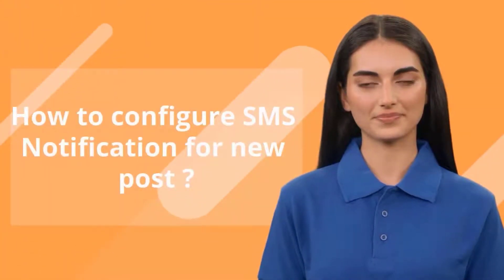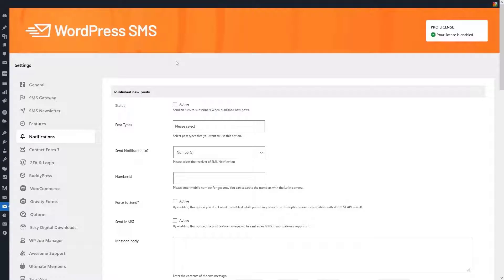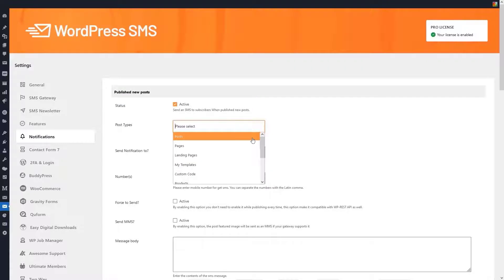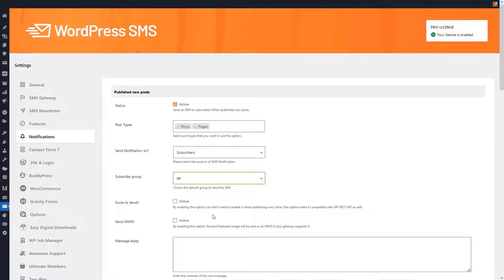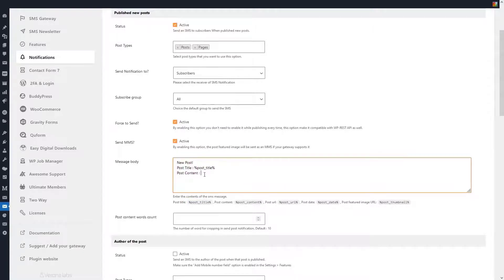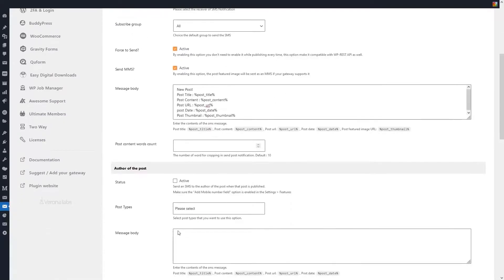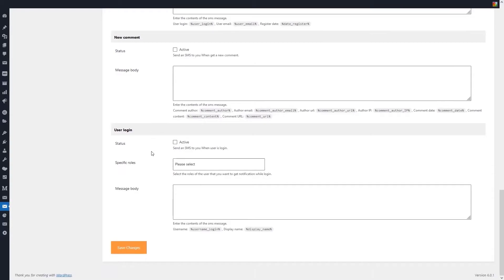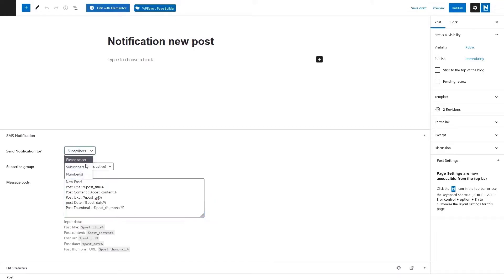How to send SMS Notifications while publishing a new post in WordPress?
Hello everyone!

Post SMS notification is one of the main features in the WP SMS plugin that allow you to send SMS notifications to subscribers or users while publishing a new post, or product on WordPress and notify your audience by SMS!

In this video, we get to know more about this feature in WP SMS 🙌

TimeStamp :
0:05 Introduction
0:23 SMS notification settings
2:13 Custom SMS notification settings for post types